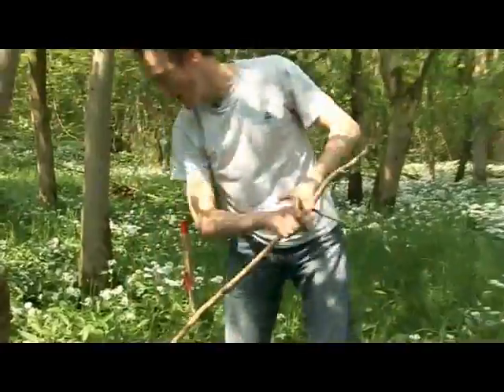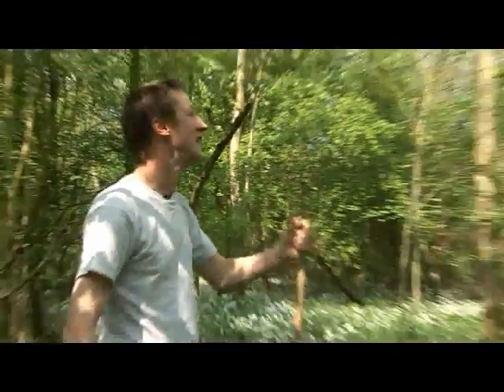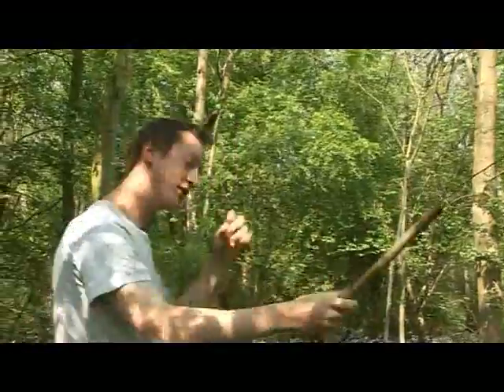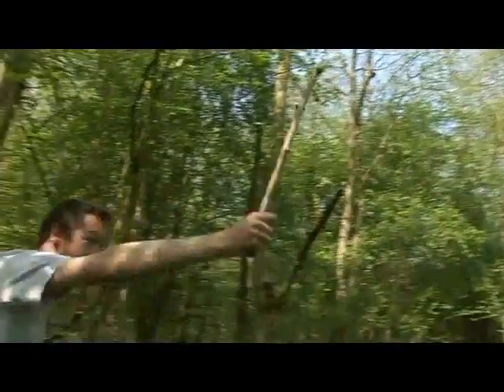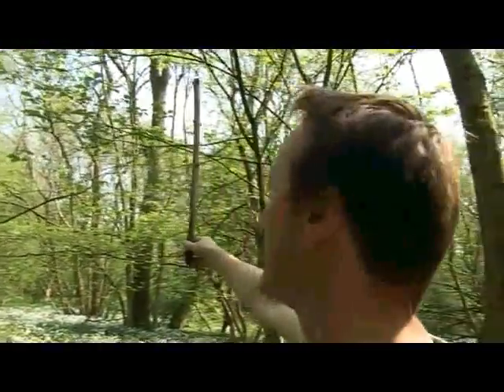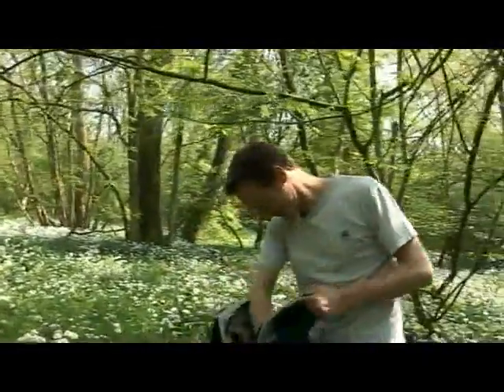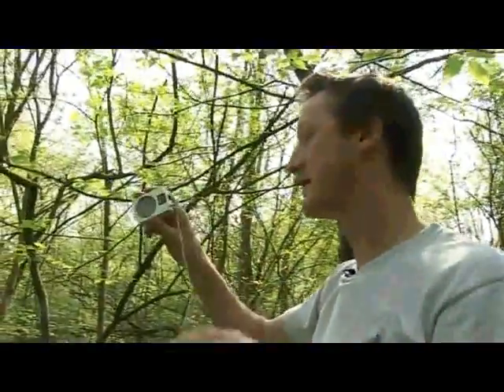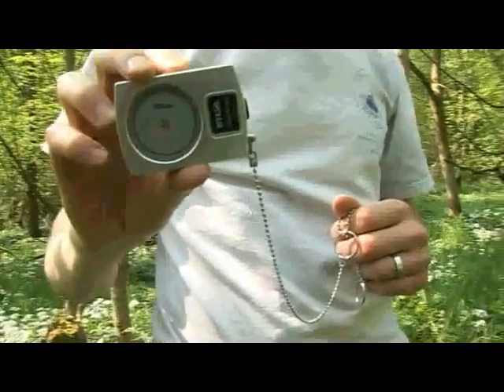Tree trigonometry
Markus Eichhorn shows off a clever trick for estimating the height of trees! Markus is a tree expert and lecturer in ecology at the University of Nottingham.